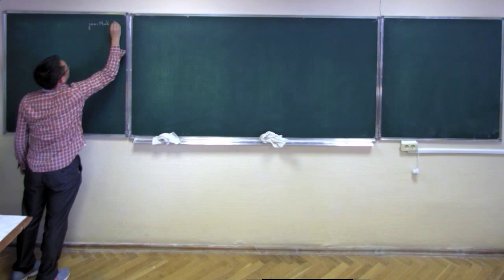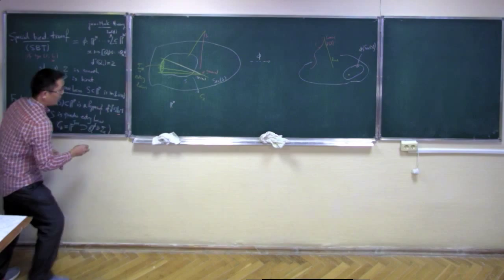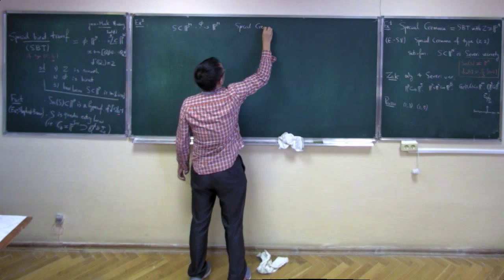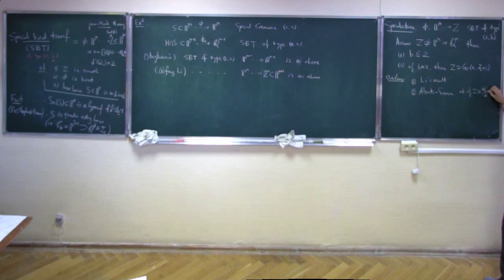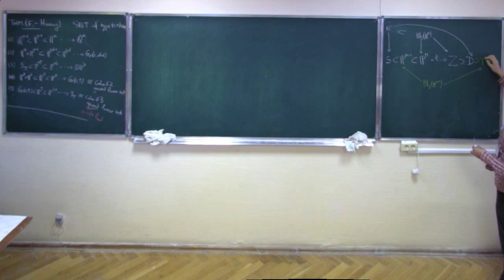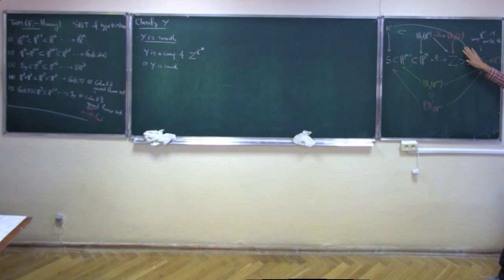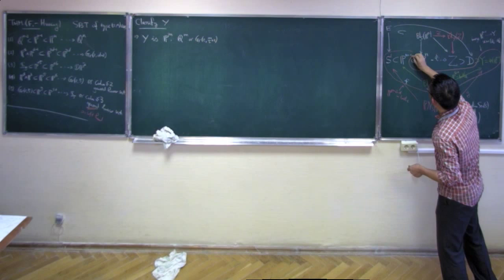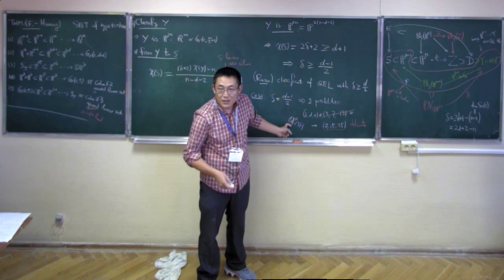Baohua Fu, On special birational transformations